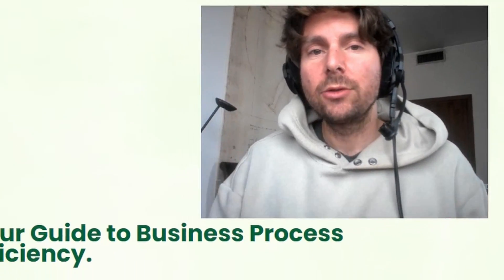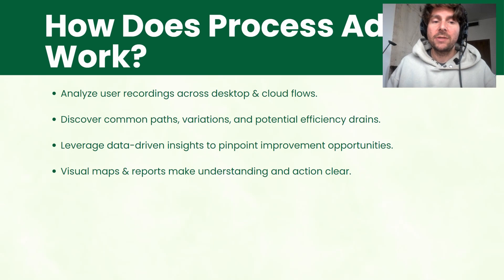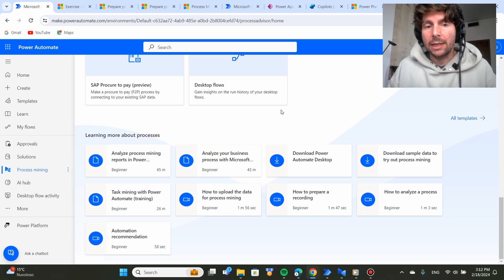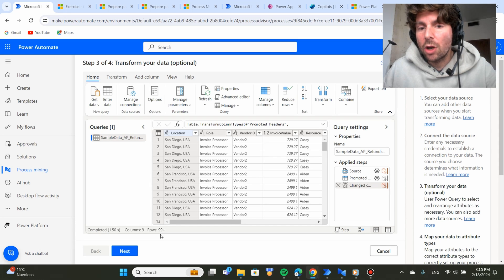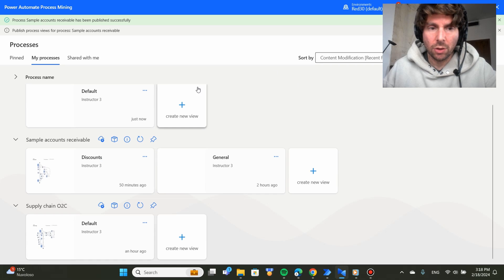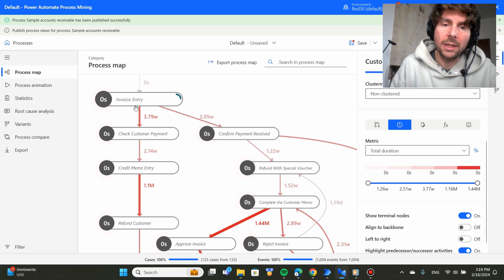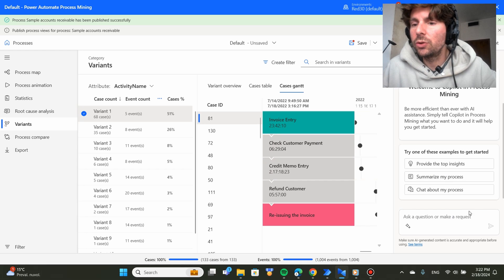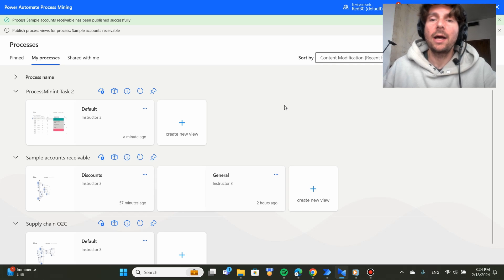Microsoft Process Advisor: How to find processes for Automation.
Are you looking for ways to automate processes in your organization? With Microsoft Process Advisor, you can easily identify and prioritize processes to automate. Learn how to get started with this powerful tool in this video. Boost your productivity and efficiency with automation using Microsoft Process Advisor!

0:00 - "Unlock Efficiency with Power Automate"
0:27 - "Exploring Process Advisor: Task & Process Mining"
1:00 - "In-depth: Process Advisor's Impact on Workflows"
2:01 - "Guide: Accessing Process Advisor in Power Automate"
3:28 - "Starting Your Process Mining Journey"
4:07 - "Importing Data for Process Analysis"
5:04 - "Visualizing Process Maps for Optimization"
6:09 - "Leveraging Process Mining App for Insights"
7:21 - "Understanding Process Variants and Efficiency"
9:28 - "Enhancing Processes with AI Co-Pilot"
11:12 - "Wrap-Up: Transform Your Workflows"